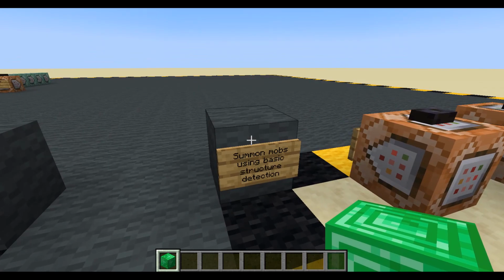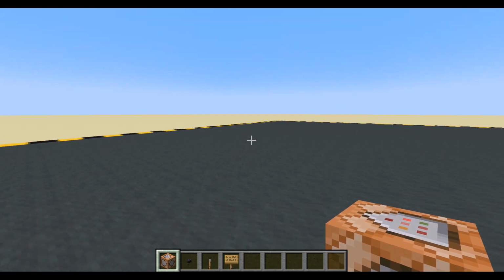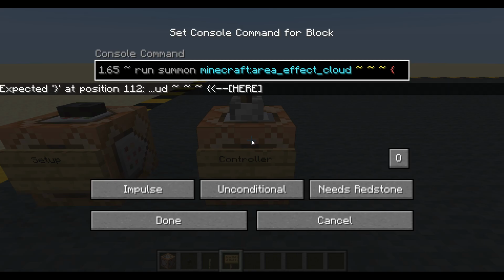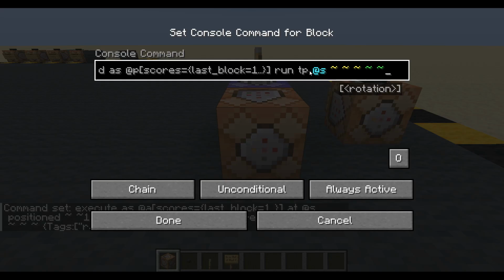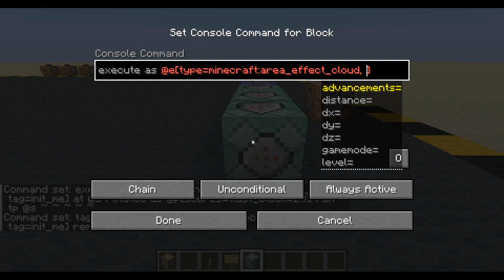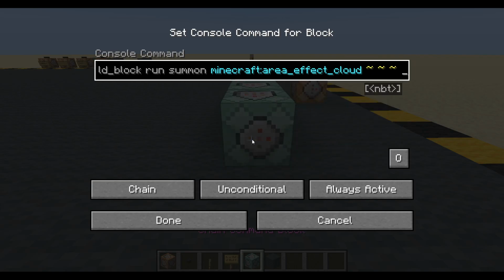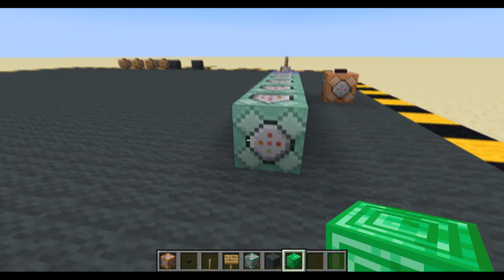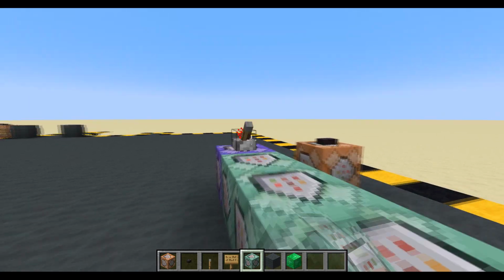425: Summon mobs using basic structure detection. [Minecraft Map Making]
Ep425: Checking when a very simple structure is made from blocks and summoning a mob.

00:00 Intro
01:30 Setup
02:05 Controller
09:45 Waffling

Version: 1.21

Commands used:

Setup:
IUN: scoreboard objectives add last_block used:emerald_block

Controller:
RUA: execute as @a[scores={last_block=1..}] at @s positioned ~ ~1.65 ~ run summon area_effect_cloud ~ ~ ~ {Tags:["ray", "init_me"], Duration:40}
CUA: execute as @e[type=area_effect_cloud, tag=init_me] at @s rotated as @p[scores={last_block=1..}] run tp @s ~ ~ ~ ~ ~
CUA: tag @e[type=area_effect_cloud, tag=init_me] remove init_me
CUA: execute as @e[type=area_effect_cloud, tag=ray] at @s run tp @s ^ ^ ^0.3
CUA: execute as @e[type=area_effect_cloud, tag=ray] at @s if block ~ ~ ~ emerald_block run summon area_effect_cloud ~ ~ ~ {Tags:["check_me"]}
CCA: execute at @e[type=area_effect_cloud, tag=check_me] if block ~ ~ ~ emerald_block if block ~ ~-1 ~ emerald_block run fill ~ ~ ~ ~ ~-1 ~ air
CCA: execute at @e[type=area_effect_cloud, tag=check_me] run summon husk ~ ~ ~ {Silent:true, DeathLootTable:"empty"}
CUA: scoreboard players reset @a[scores={last_block=1..}] last_block